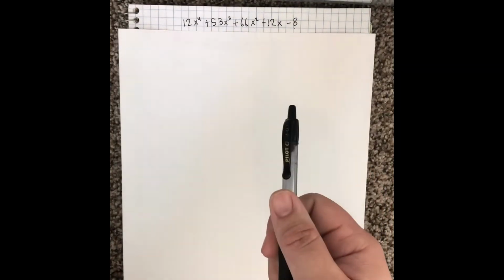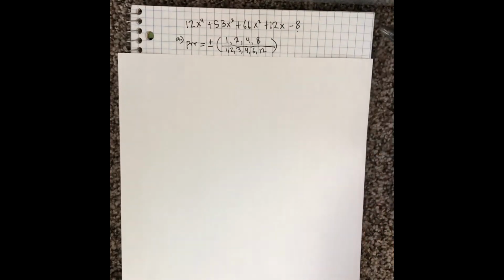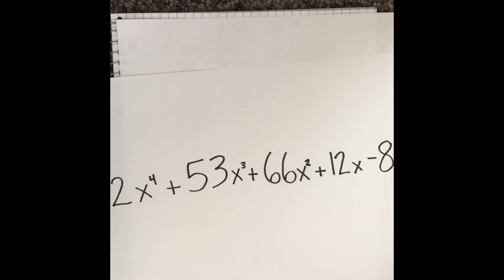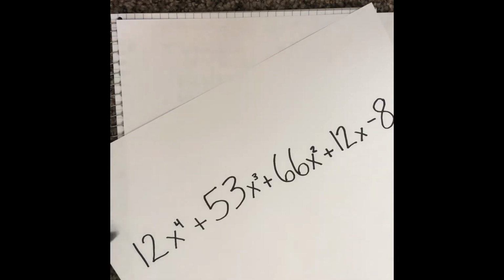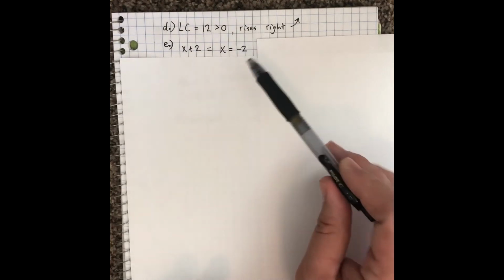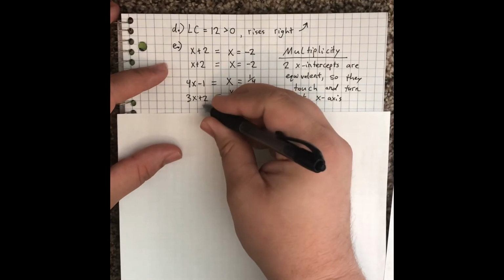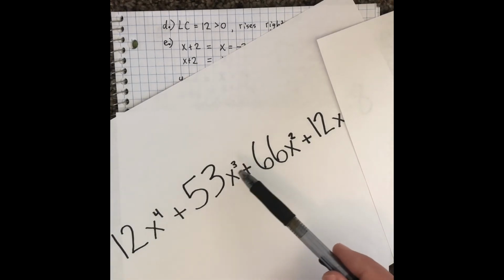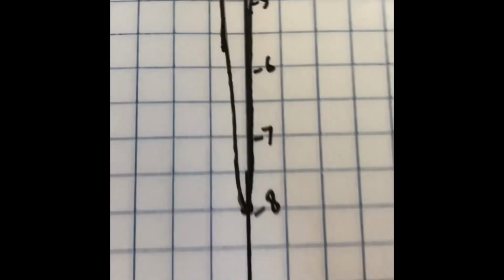Possible Rational Roots Theorem and Synthetic Division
For one of my Algebra projects, I have chosen to explain in depth this problem from one of our major assignments.